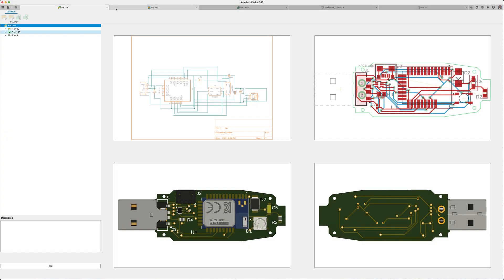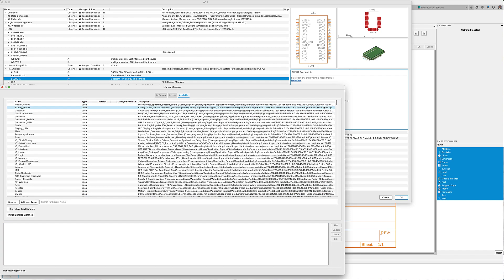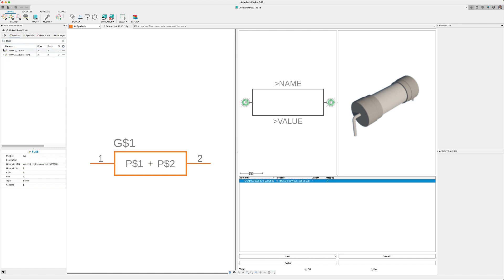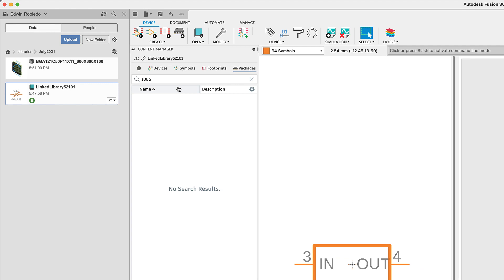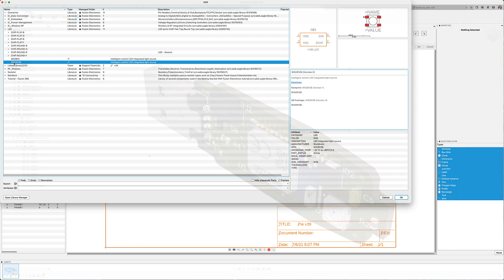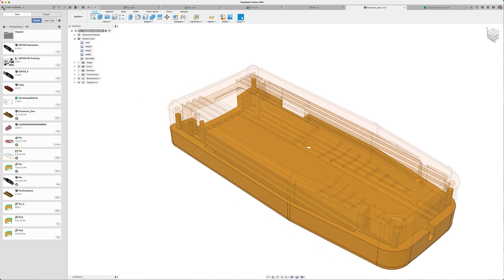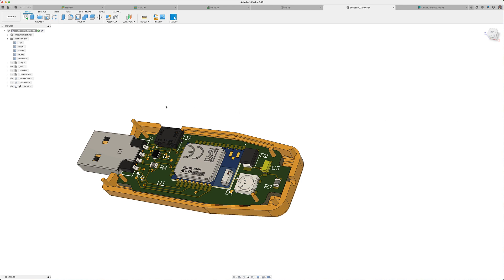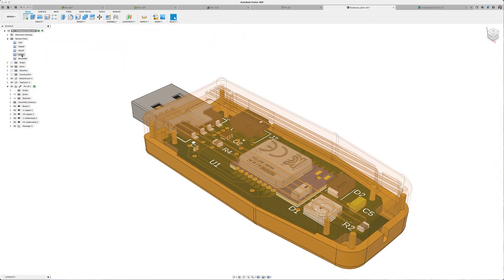What's New Fusion 360 electronics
In the latest update of Fusion 360 electronics, you will notice performance optimization navigating the library editor and new features that improve electromechanical workflow. The team of librarians has added content to the libraries which include Bluetooth modules, digital potentiometers, Analog to Digital Converters chips, and RGB LED's.